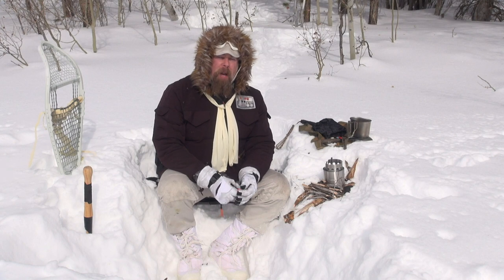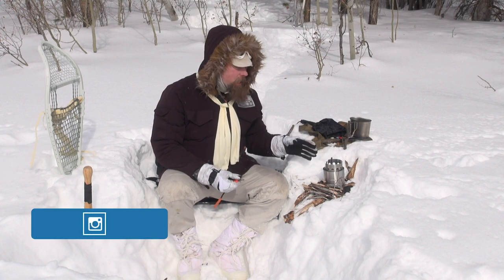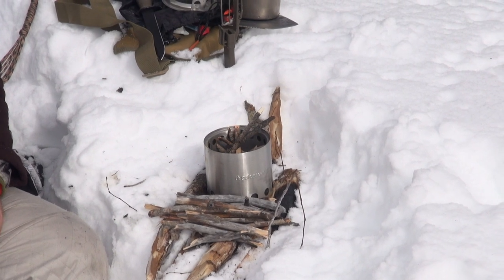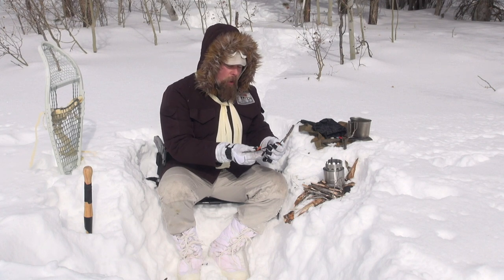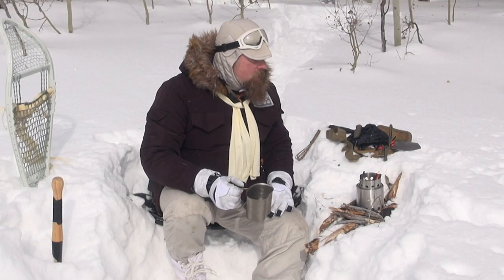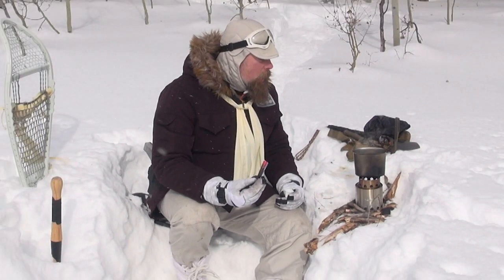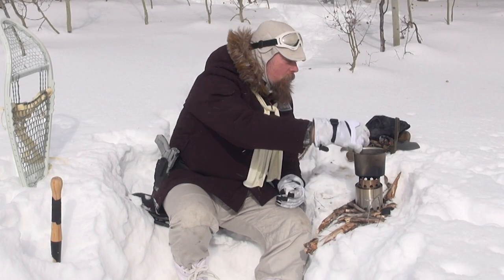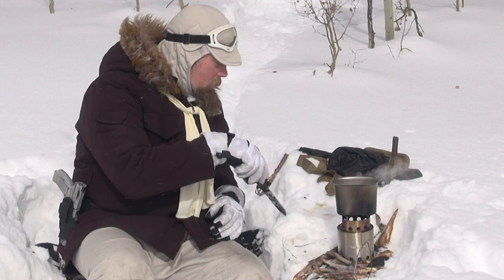FINALE: Solo Loves Java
Even the greatest and most grand of adventures must come to an end someday. This is the Finale of the Hoth Report, and the Pimphand of the Galaxy ends his journey on a nice, relaxing note. He's sat down on his makeshift snow strider seat and cut out a little snow shelf and is going to show you how to make some Galactic Java. With a little bit of Moon Juice to take the bite off.

With his trusty Solo stick stove, a fistful of twigs, and his fire sparker, he's going to show you how to make up some good Java for those cold nights on Hoth. Of course, you can't have Java without a proper drinking cup. Thankfully he packed up his trusted stainless Alderanian steel field mug! Oh, and how will it be stirred you ask? Well, that's why you pack a sturdy, fixed blade knife with you at all times.

What the dirty imperials don't want you to know is, independently farms and created java is just as good as the Imperial grounds that are commonly distributed and sold throughout the galaxy. In fact, it is actually better for you, as it is not grown in mass in labs, but rather on vast landscapes across rebel-controlled planets. Everything is best when it comes from the earth, not a lab.

A big thank you to each and every one of you who came along this journey with us and the Pimphand of the Galaxy across Planet Hoth. From tools to blasters, to how to warm your belly while in the cold snow. Stick around until the end of the video, to see a little something special that we have saved up for you.

Who's sad the HothReport is over? 🙋‍♂️